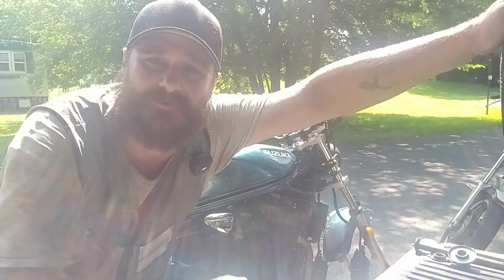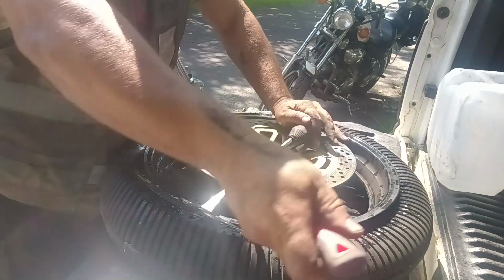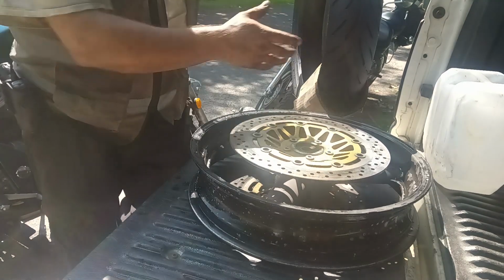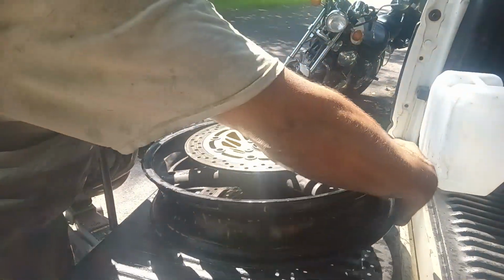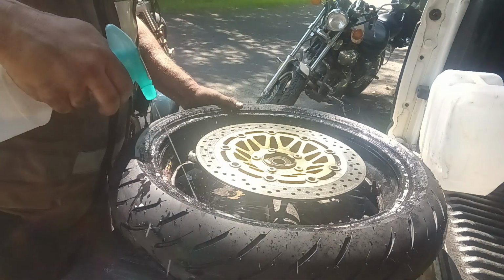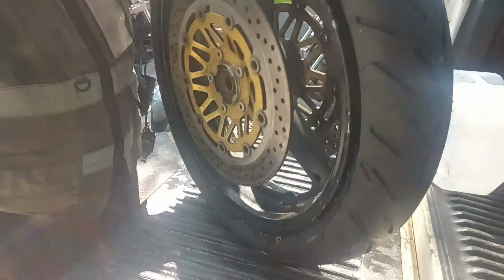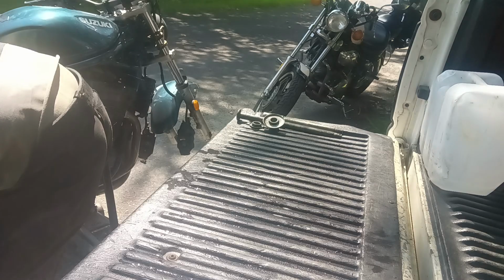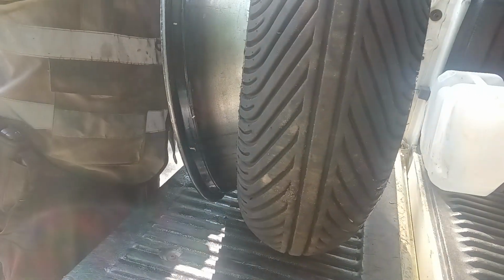Motorcycle Tire Replacement Front & Rear: 2002 Suzuki GSF 1200 Bandit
My neighbor asked if we could switch the tires on his 2002 Suzuki GSF 1200 Bandit to a new set of regular street tires for him. He said he was done with the racing tires and got his bike all dialed in where he likes it.